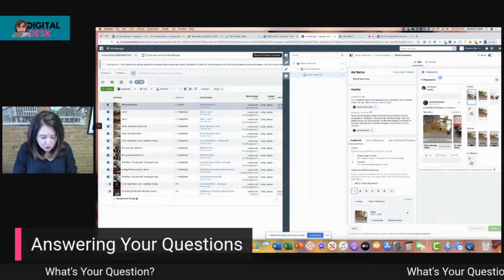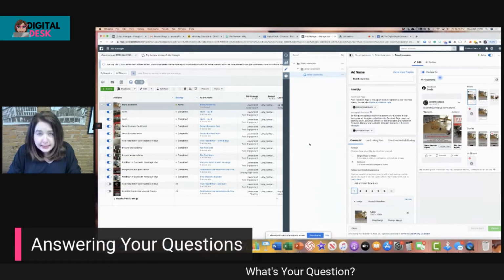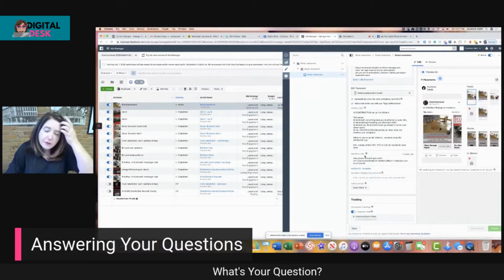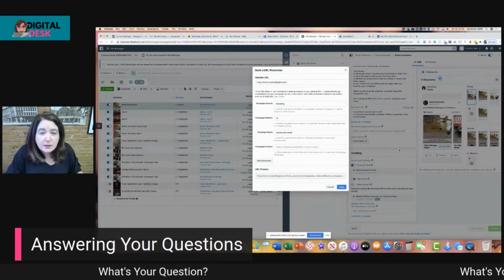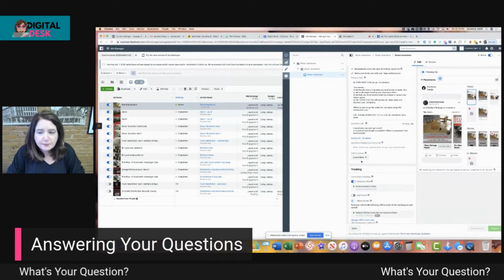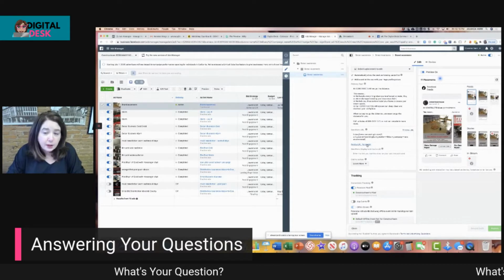Digital Desk Live | UTM Codes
They aren't as difficult to understand as you might think! Make sure to keep track of them though so you remember what you created!